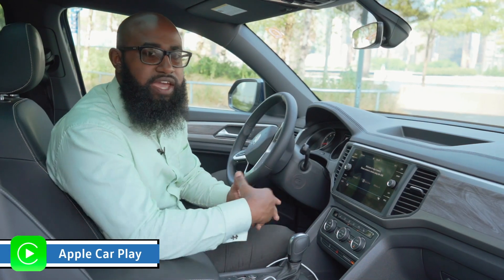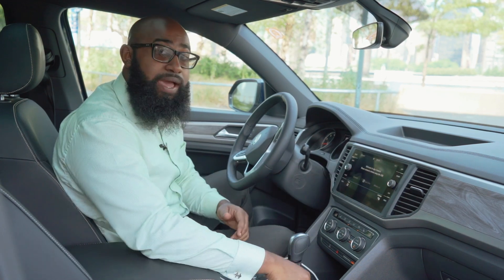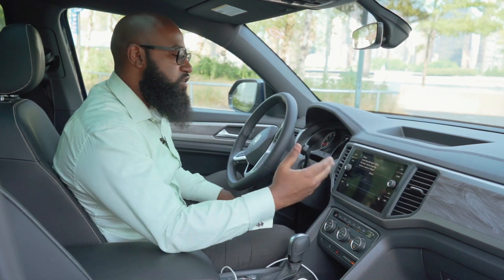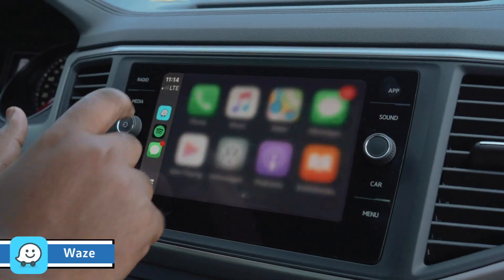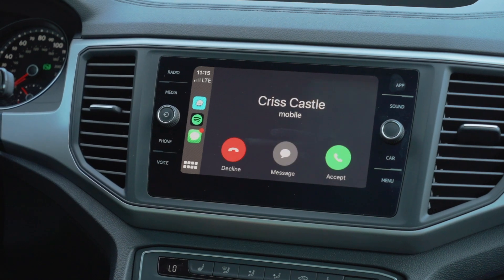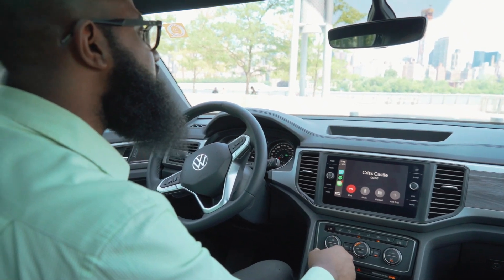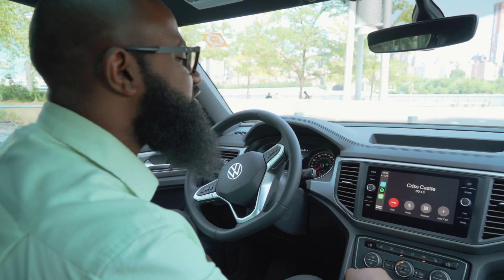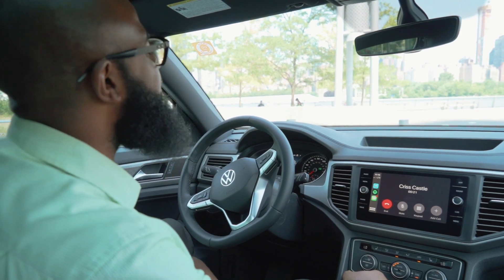2020 Atlas Cross Sport SE How to Use Apple Car Play | Queens Brooklyn Long Island City LIC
Earl from Queensboro Volkswagen is out in Long Island City checking out the brand new 2020 Volkswagen Atlas Cross Sport and show you how to use Apple CarPlay, where making the connection between your phone and your car as simple as plugging it in.
Watch!